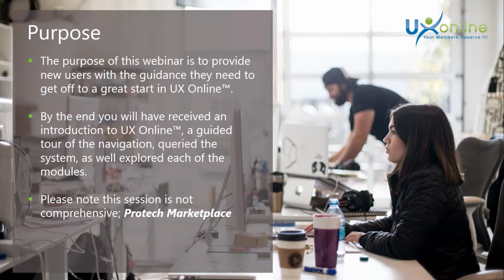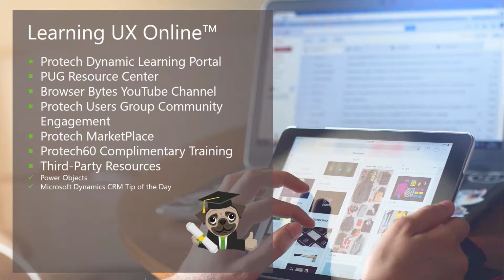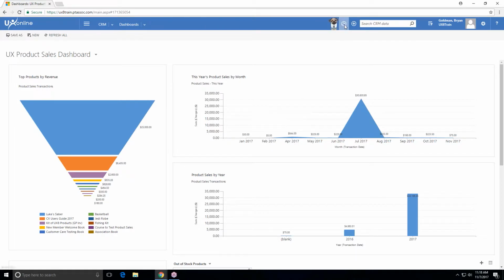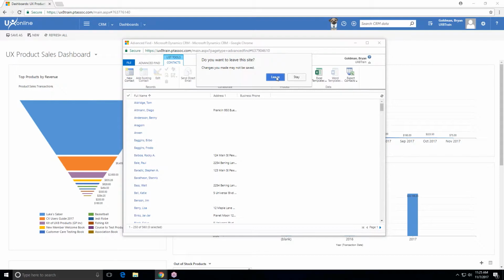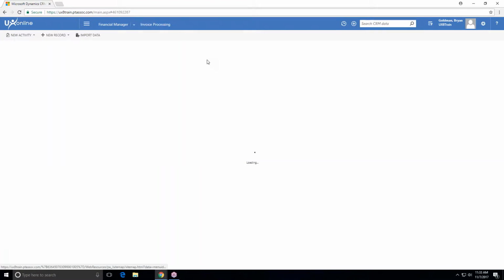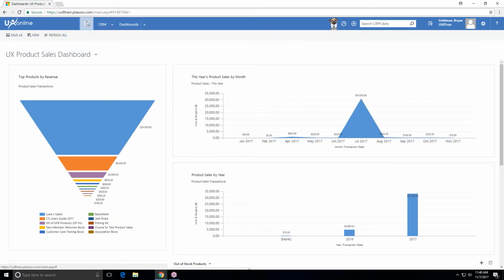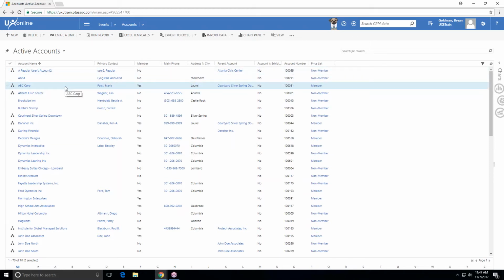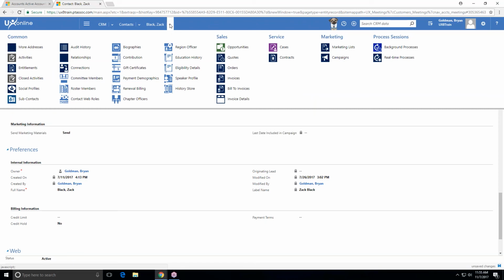UX Online 8 New User Orientation (11-7-2017)